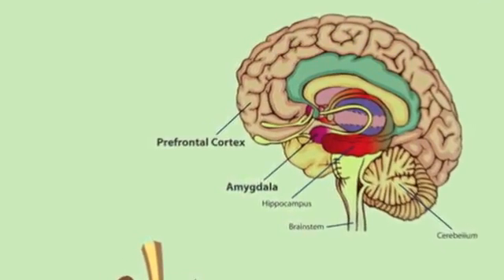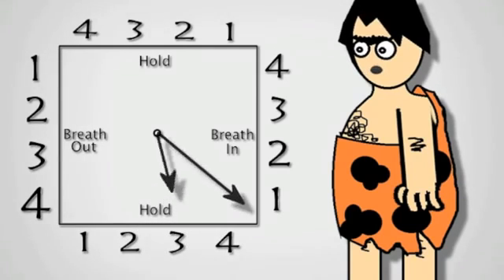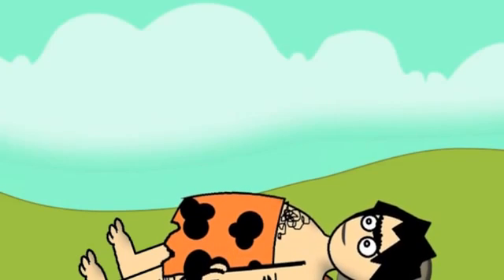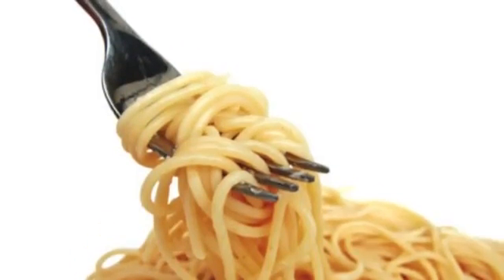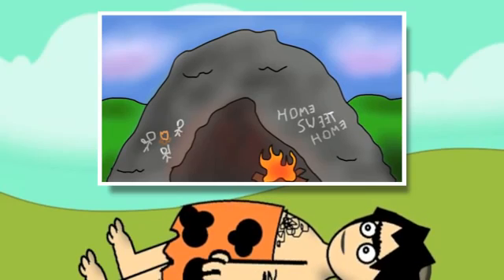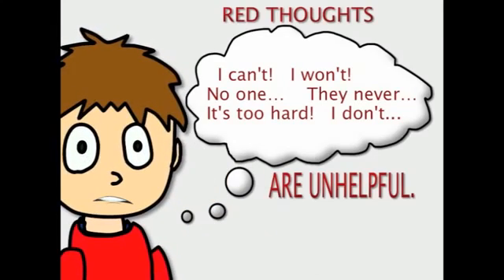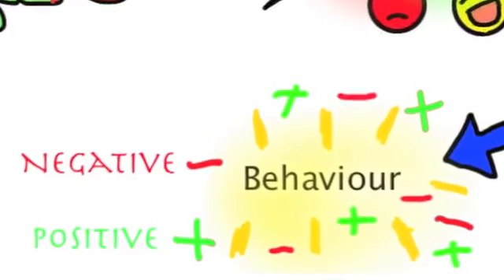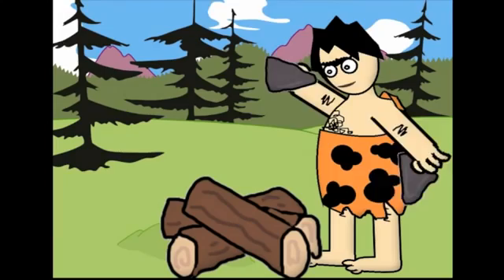How to calm down the amygdala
A useful cartoon showing how one can effectively calm down the amygdala whilst experiencing heightened anxiety